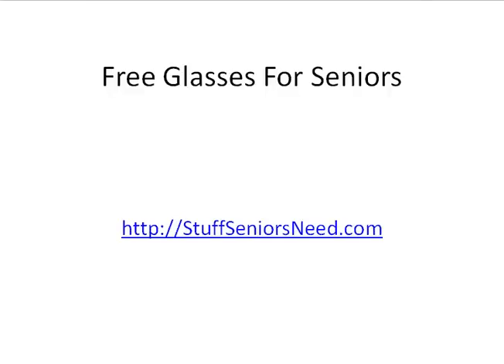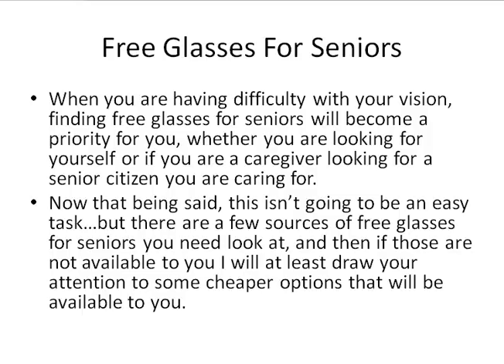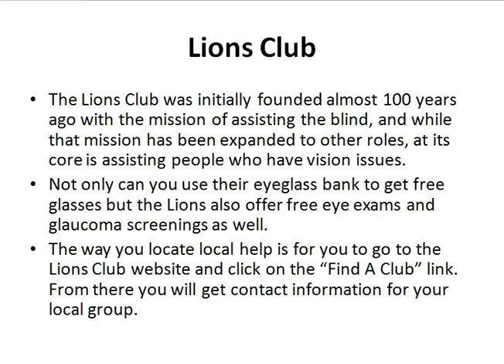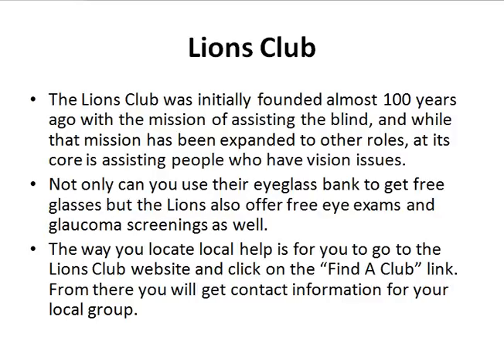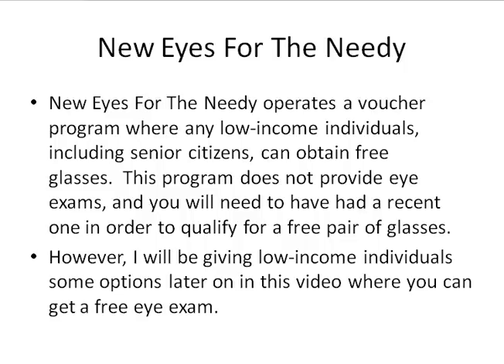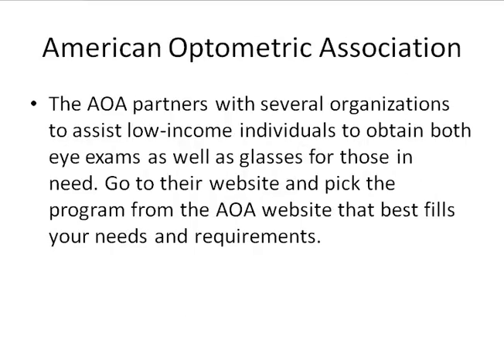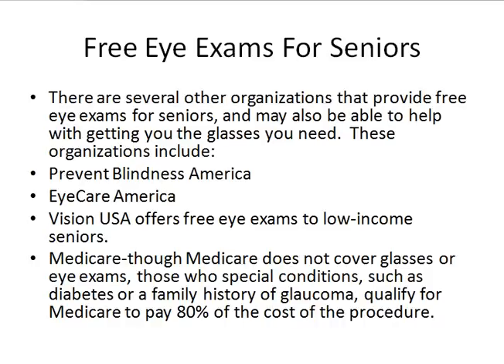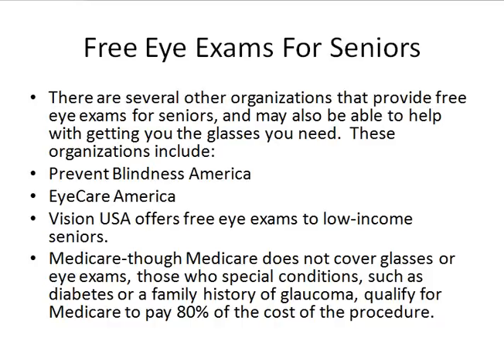Free Glasses For Seniors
For those who need help, here are some sources of free glasses for seniors.